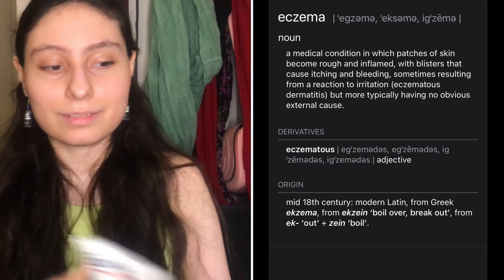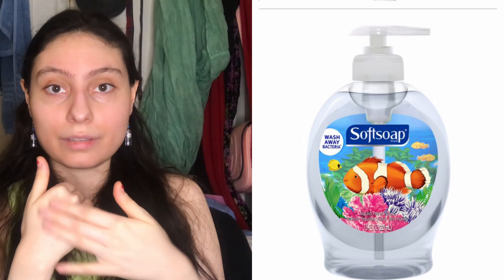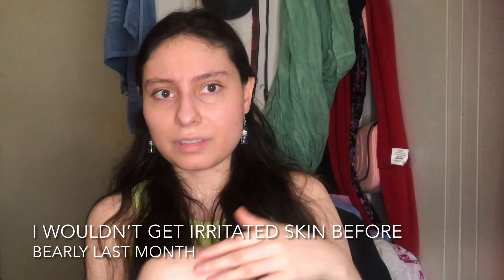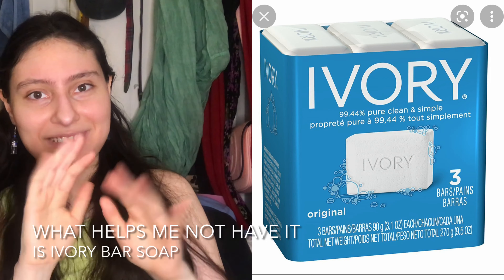How To Get Rid Of Eczema & How To Relieve Dry, Rash, Itchy, Irritated Skin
Hey guys in this video I’m showing y’all how to get rid of eczema and relive dry, rash, itchy irritated skin! I show the products that helped me I hope it helped anyone who struggles with this as well!

Products Mentioned That Helped!:

Eucerin Eczema Relief Body Creme

Gold Bond Ultimate eczema relief

Benadryl Itch Stopping Cream

Neosporin + Pain + Itch + Scar Ointment

Ivory Soap

Head & Shoulders Dry Scalp Care Daily Shampoo

Products That Irritated My Skin as of now:
Soft soap hand soap
Heb pineapple scented limited edition hand soap

My/Mi Instagram: @natyourusual
Link  ⬇️
Instagram.com/natyourusual